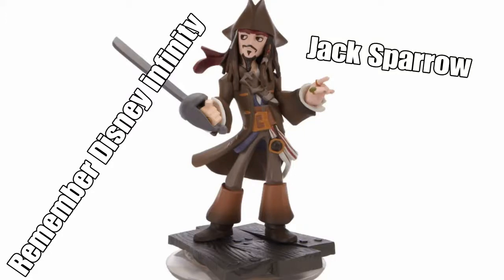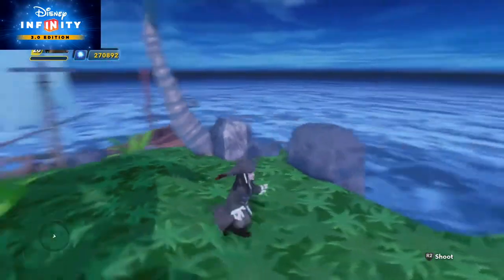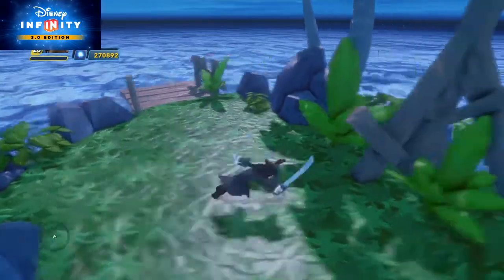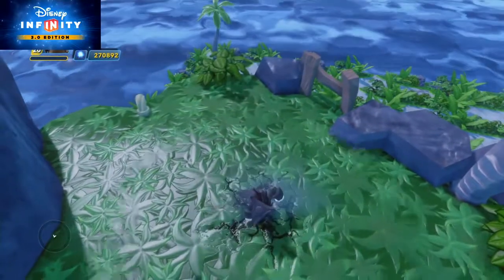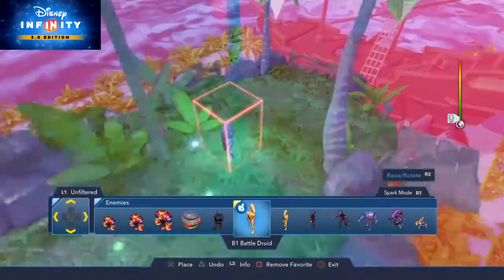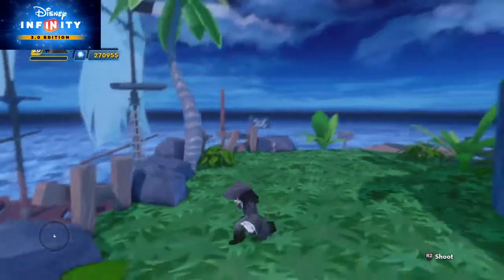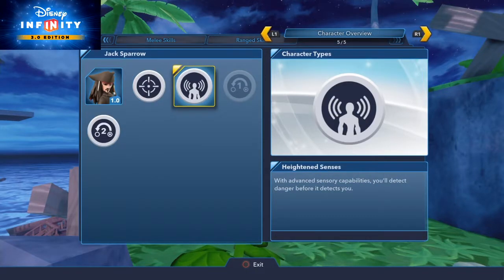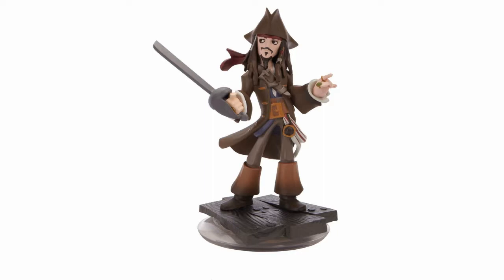Remember Disney infinity: Jack Sparrow